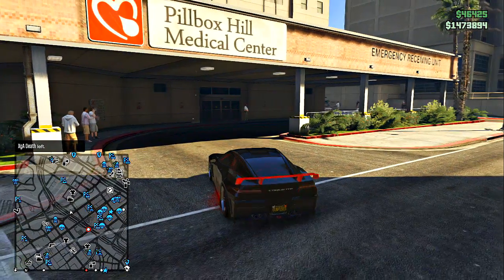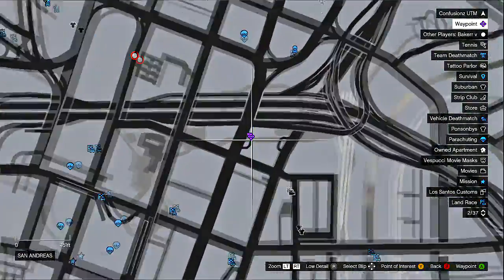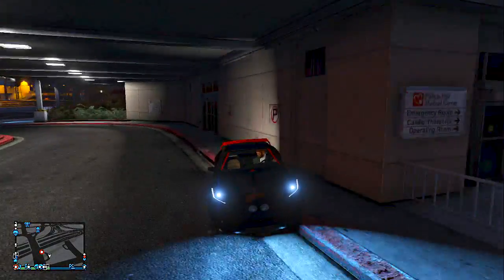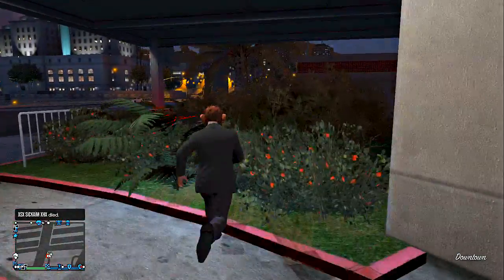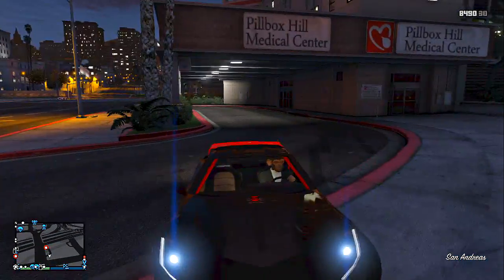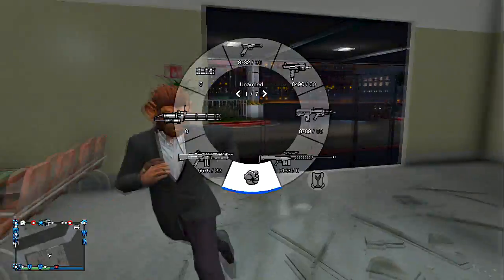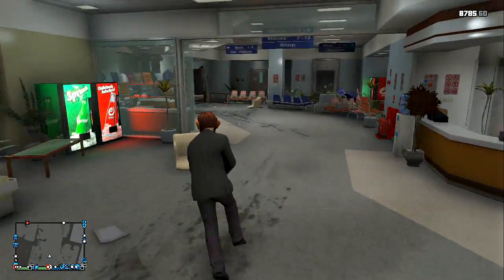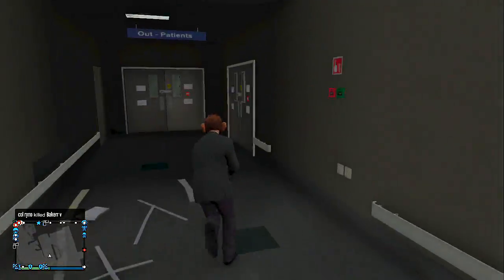GTA 5 Online : New Secret Massive Hospital (How To Tutorial)(Glitches/Secret Spots)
Song:
Artist:
Channels to check out!